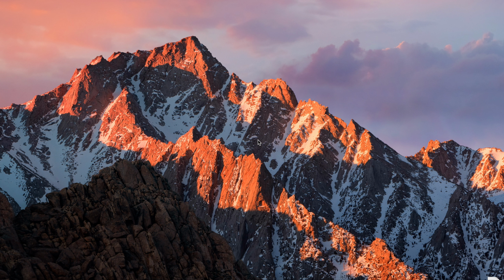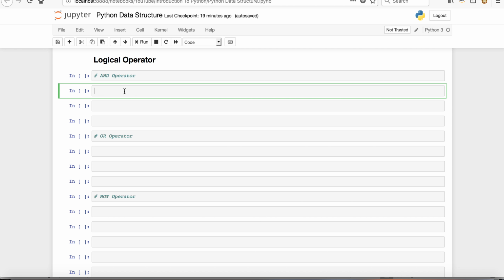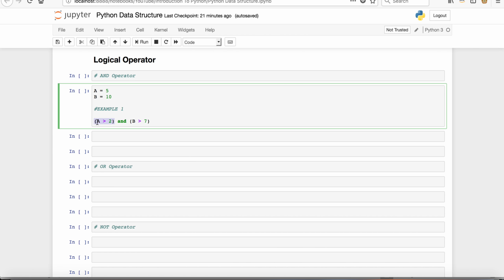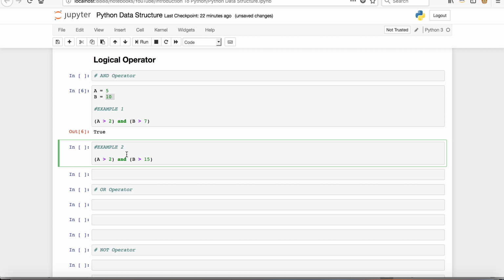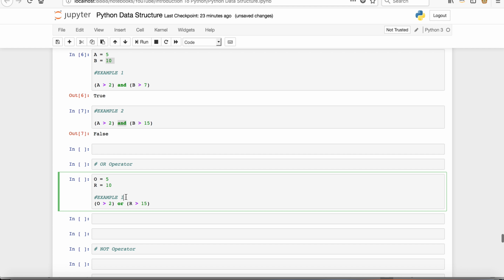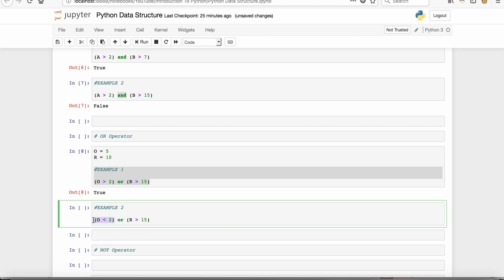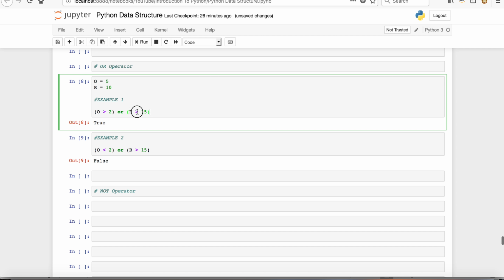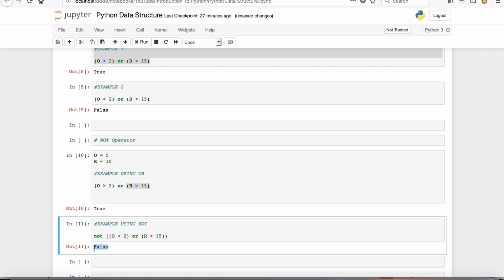8.3 Logical Operators